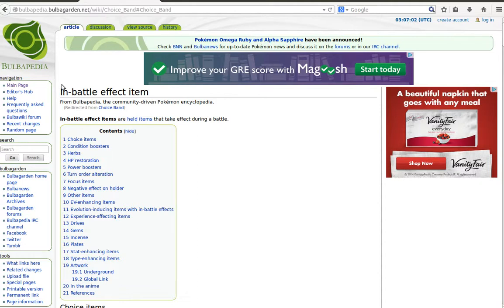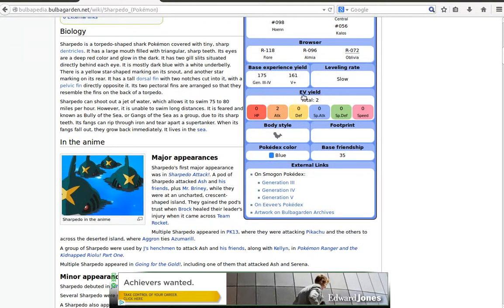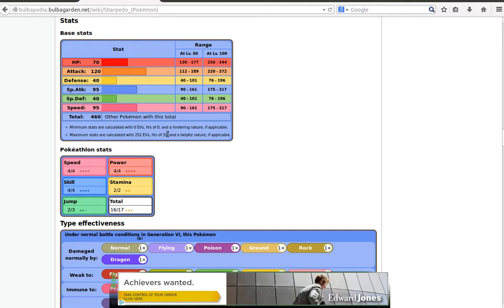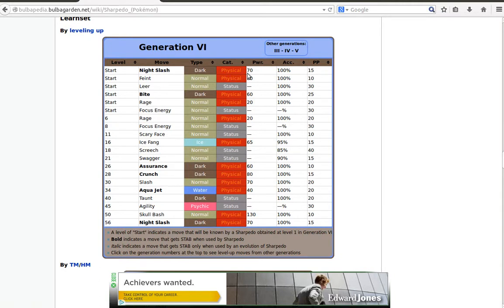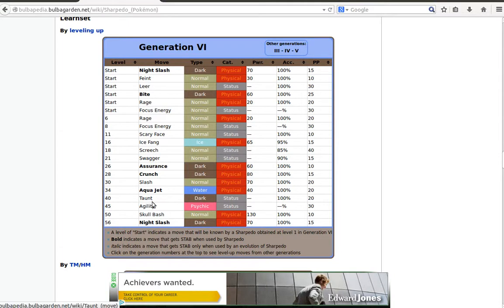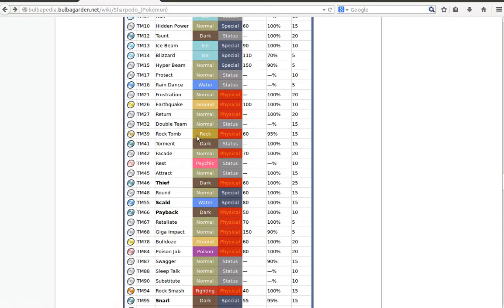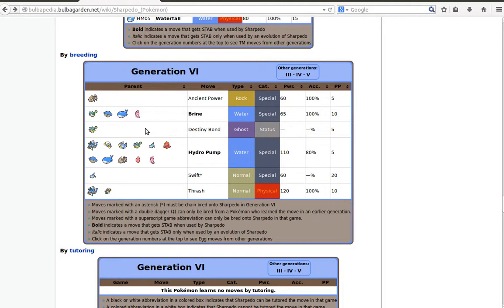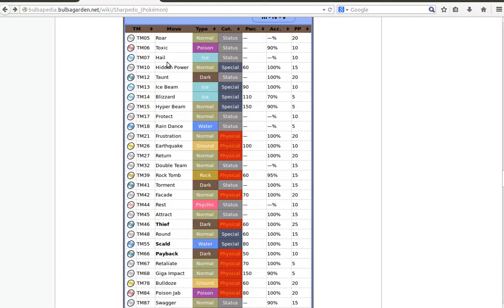Pokemon Information Video: Basics of Building Your Favorite Pokemon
Hey Guys! Here is video that can help you out when you want to build your own pokemon and what to look for when your building your pokemon. I hope it helps some people out there.